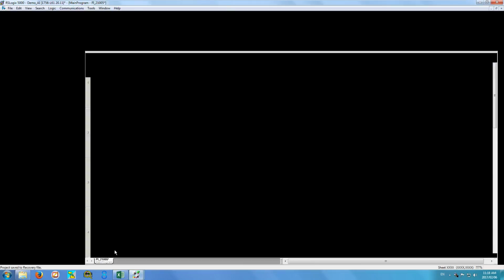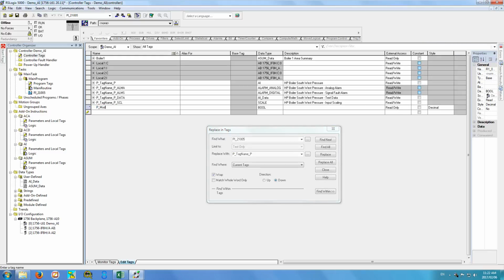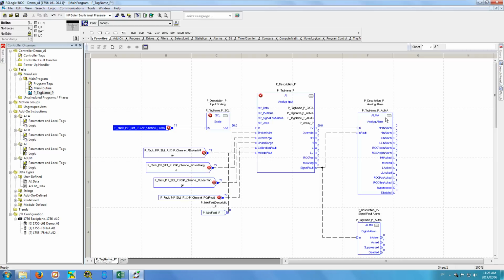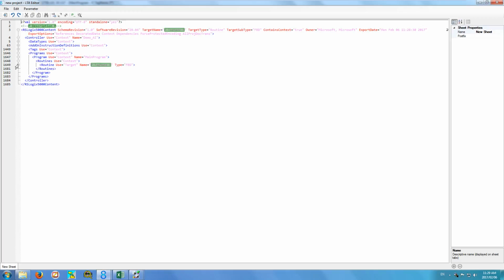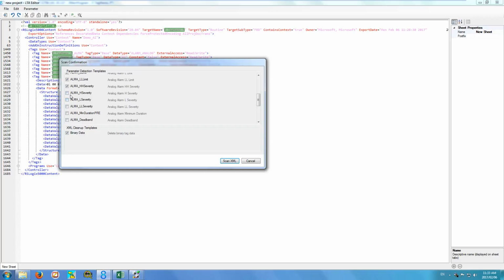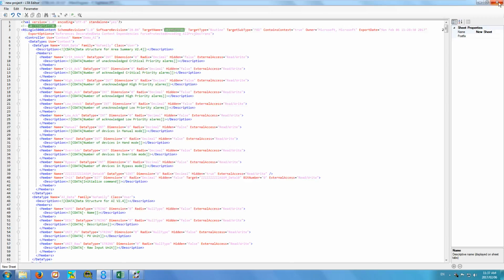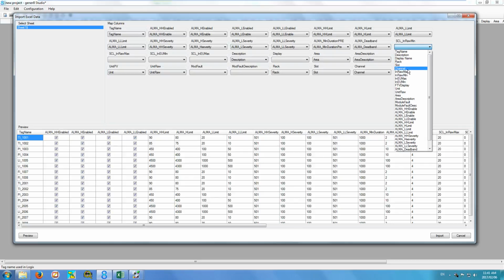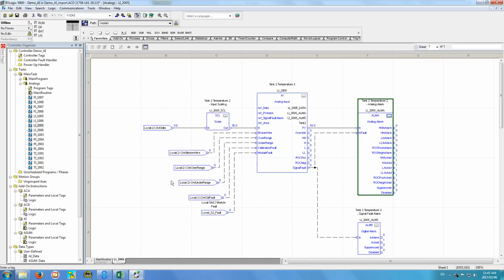gener8 Function Blocks Demonstration Video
Demonstration on using gener8 Studio to create a template and generate code using an existing Function Blocks routine, including Add on Instructions, and User Defined Types.